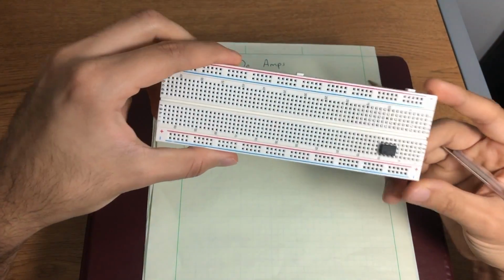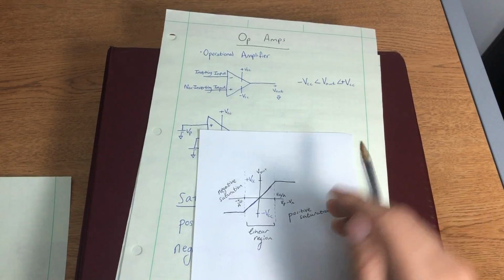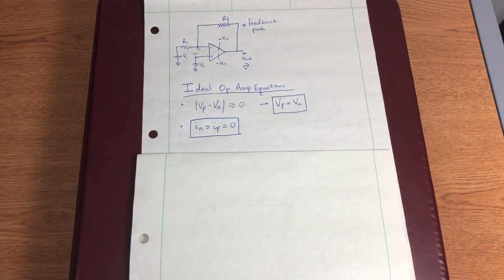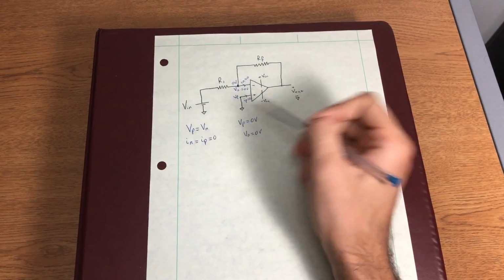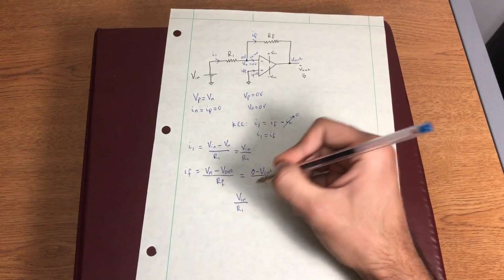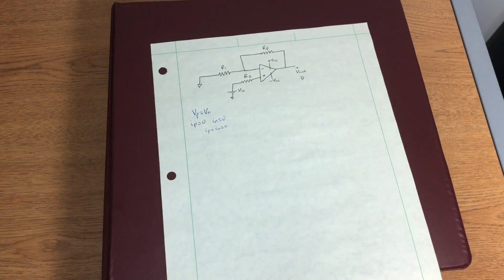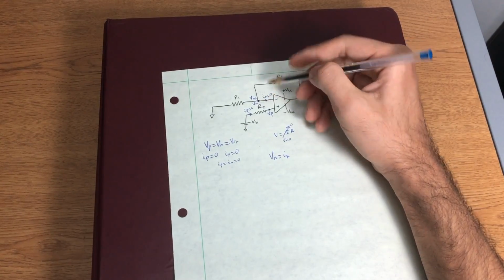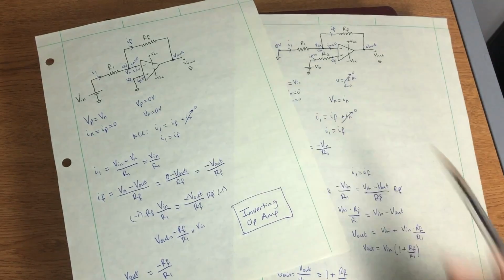Introduction to Op Amps + Examples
ECEN 214-508 Final Project Video 1 of 3
Texas A&M University
By Amogh Pandey and Jonathan Saenz